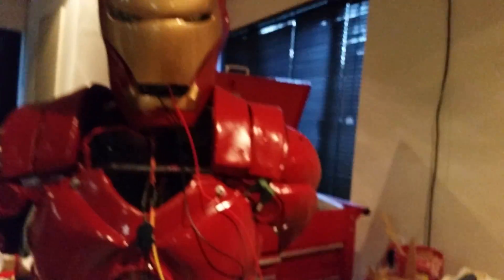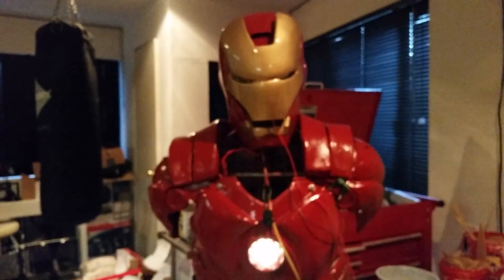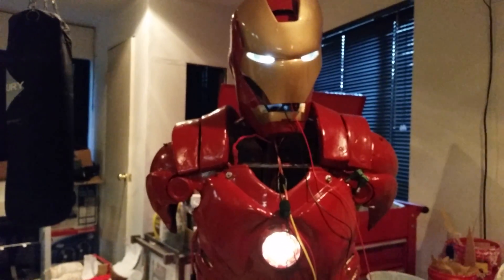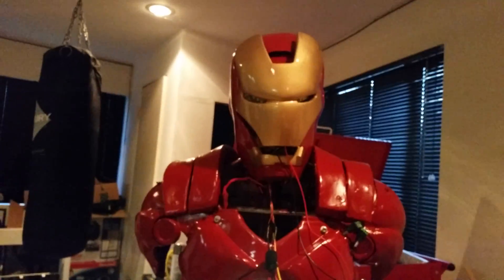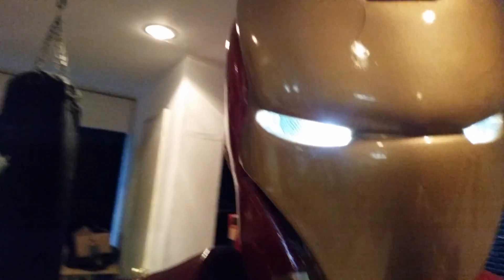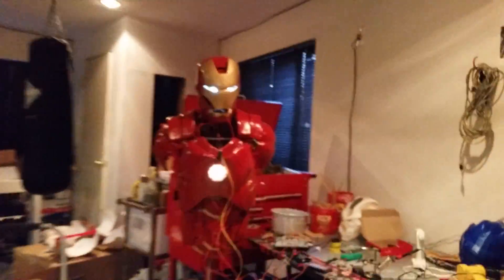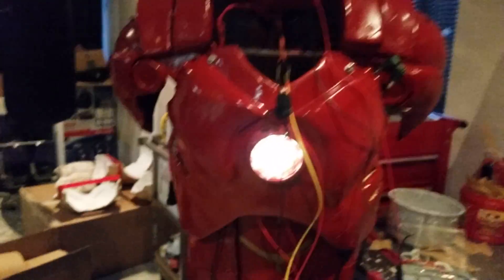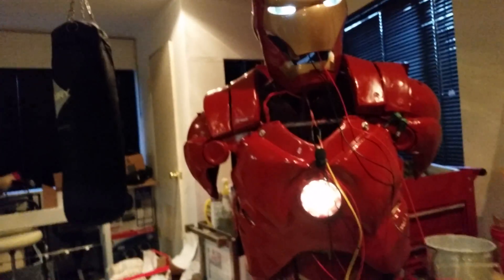Iron Man Face Visor controlled by MOVI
This is a project I've been working on. I've used other VRs before and never satisfied. MOVI is one of the best Ive used for voice command for lights and servos. I eventually have VR for part on the back of the suit to open and close as well as arms and, shoulders and chest.